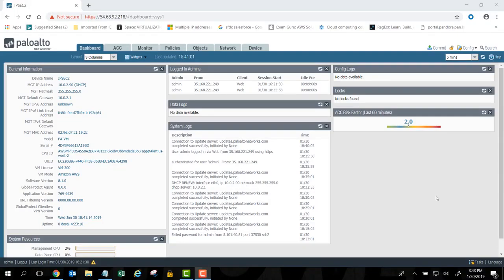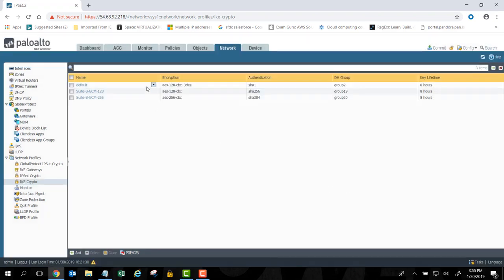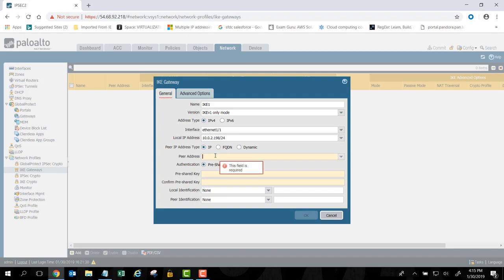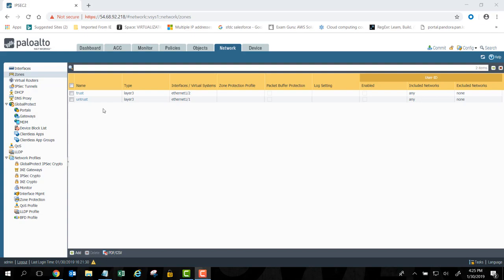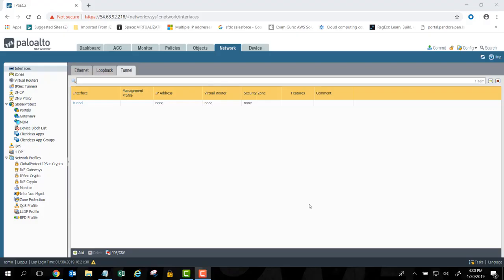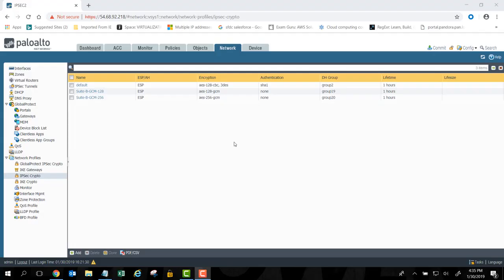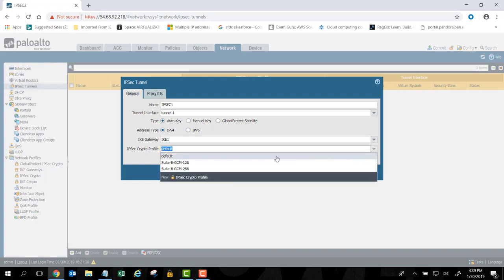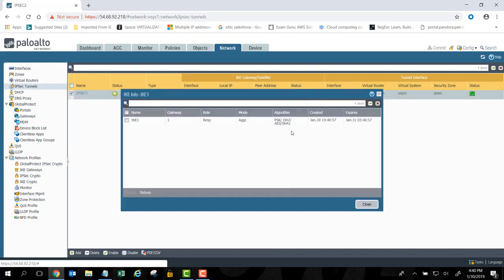IPSec VPN Configuration on PAN-OS | Easy Setup for Beginners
In this video, you’ll learn how to configure an IPSec VPN on PAN-OS (Palo Alto Networks Firewall) — step by step!

This beginner-friendly tutorial explains the complete IPSec VPN setup process, including Phase 1 and Phase 2 configurations, tunnel interface creation, and security policy setup. Perfect for network engineers, cybersecurity learners, and IT administrators who want to understand site-to-site VPN configuration on Palo Alto Firewalls.

🧩 Topics Covered:

What is IPSec VPN and how it works

IKE Gateway and IPSec Tunnel configuration

Tunnel interface and routing setup

Security and NAT policy configuration

Verifying and testing VPN connectivity

ipsec configuration palo alto
ipsec vpn on palo alto
ipsec tunnel configuration palo alto
ipsec vpn palo alto troubleshooting
ipsec vpn configuration in palo alto

📘 Platform Used: Palo Alto Networks Firewall (PAN-OS 10/11)